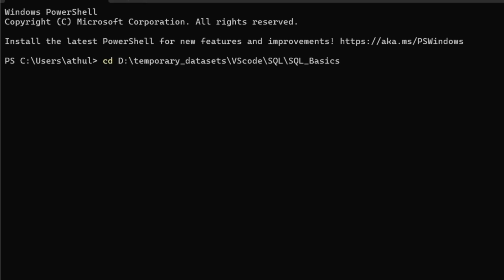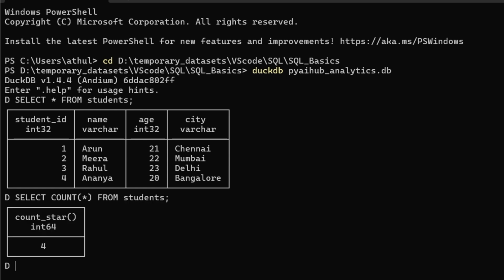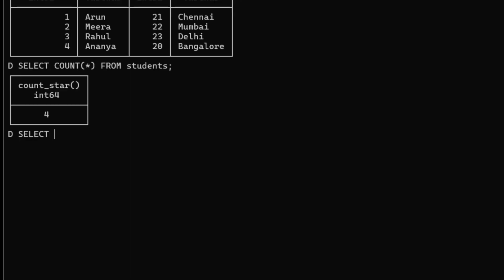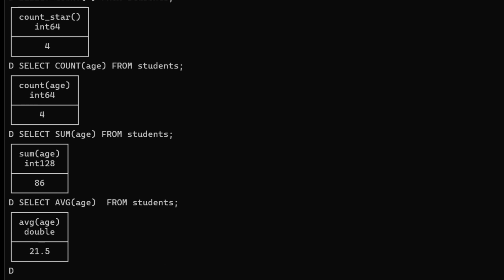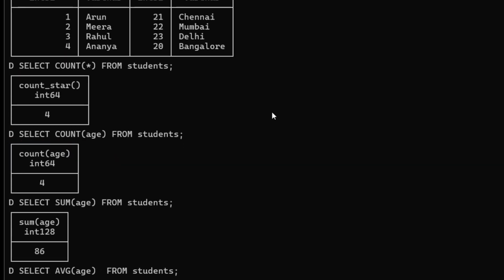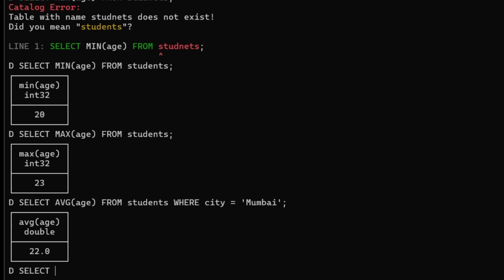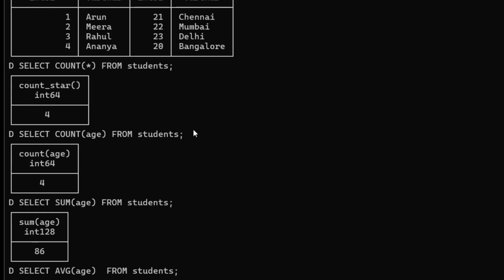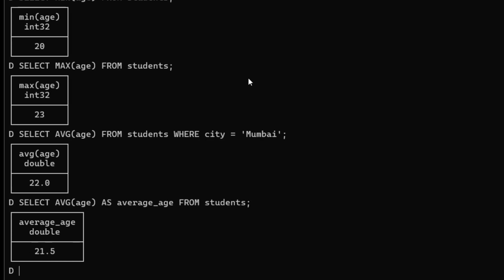SQL for Data Analysis | Episode 8 — Aggregate Functions (COUNT, SUM, AVG, MIN, MAX) | DuckDB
In this episode, we learn SQL Aggregate Functions — the core tools used to summarize and analyze data.

You’ll learn:

• COUNT() — Count rows
• SUM() — Add values
• AVG() — Calculate averages
• MIN() — Find smallest value
• MAX() — Find largest value
• Combining aggregates with WHERE
• Renaming results using AS

Example queries covered:

SELECT COUNT(*) FROM students;

SELECT AVG(age) AS average_age
FROM students;

SELECT MAX(age)
FROM students
WHERE city = 'Mumbai';

We are using DuckDB with:
duckdb pyaihub_analytics.db

This course is structured from beginner to advanced level.

Next Episode: GROUP BY — Calculate Aggregates Per Category

sql aggregate functions
sql count sum avg
sql min max tutorial
duckdb sql tutorial
learn sql step by step
sql course episode 8
sql count explained
sql average function